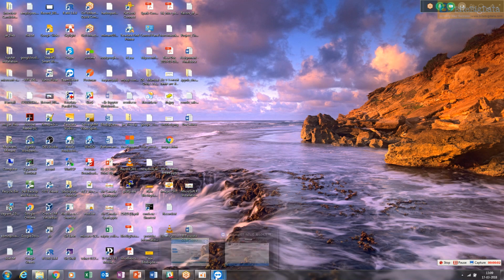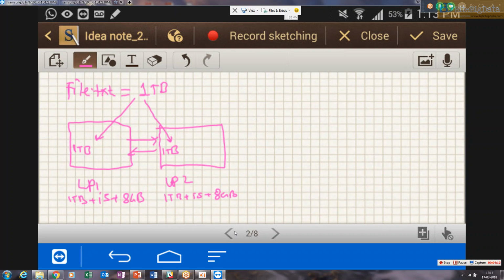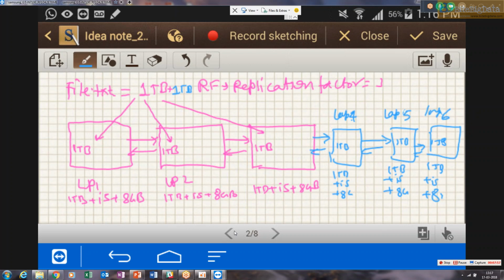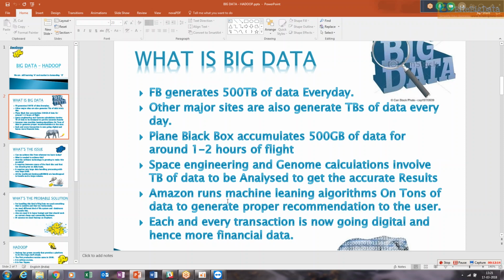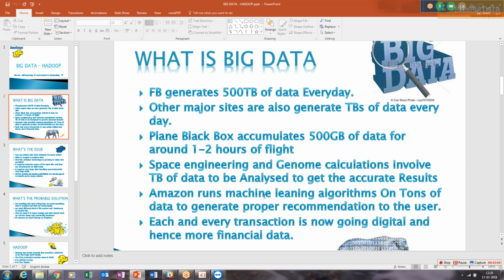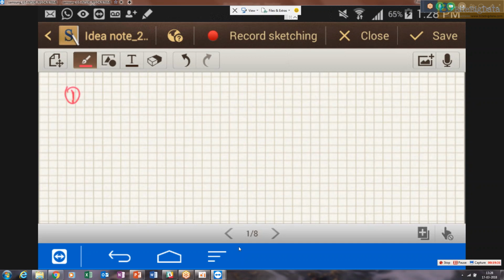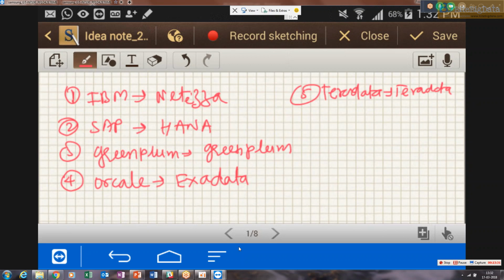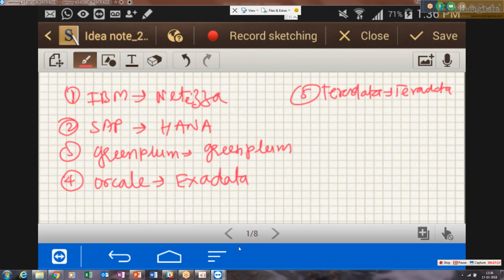hadoop dev: part 2 introduction to hadoop and existing dataware house solutions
in this tutorial you will learn hadoop and existing dataware house solutions